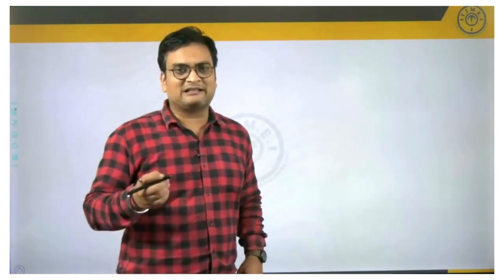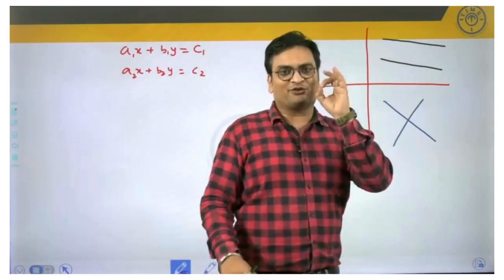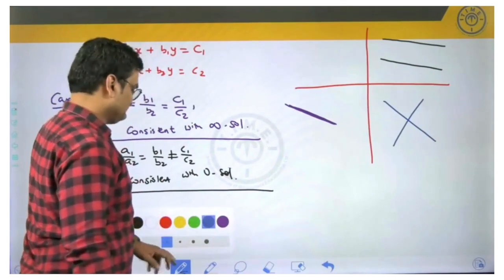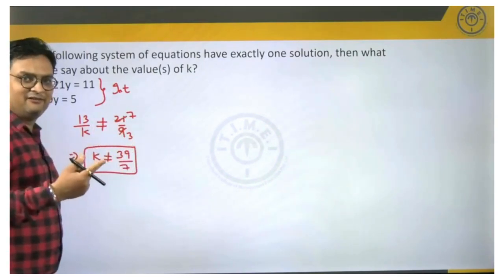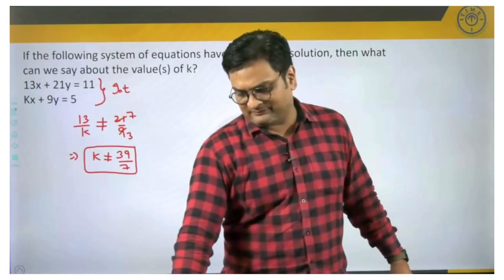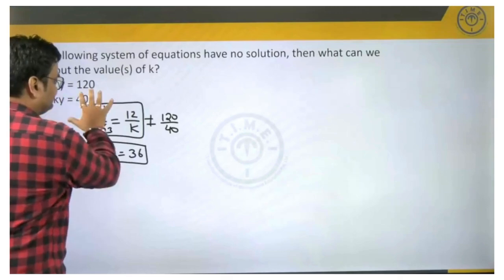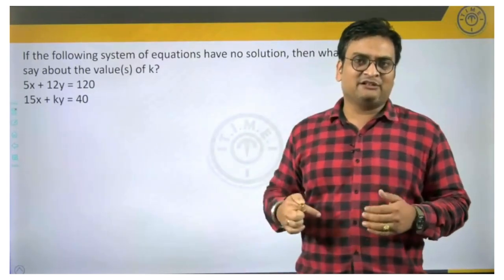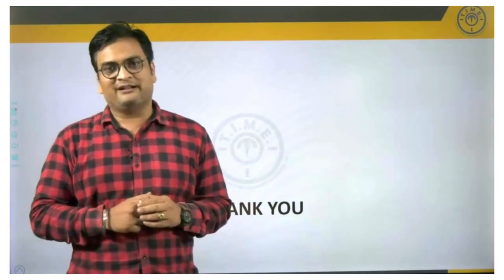CAT Concept - Topic - Equations, Ratio & Proportion, Variables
The video is part 2 in the series to help you understand the concept with relevant examples. It is helpful for the CAT and other MBA entrance exam aspirants.